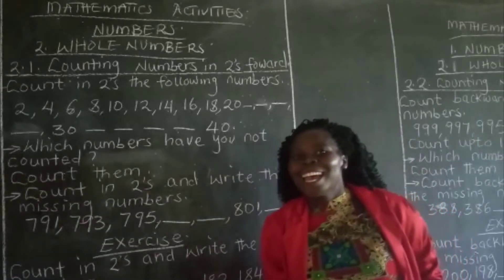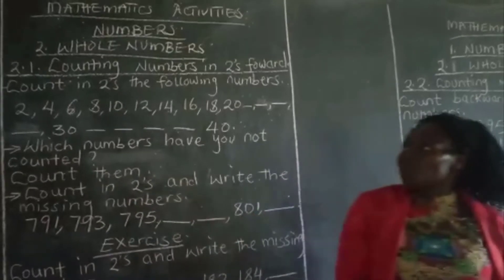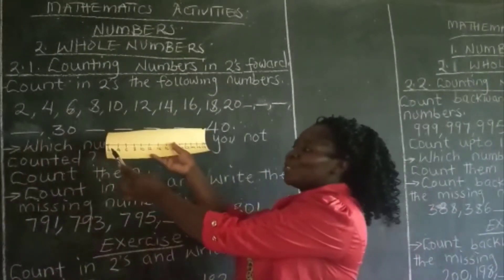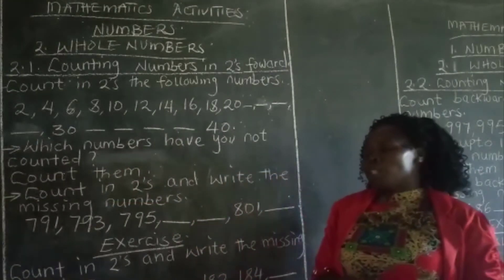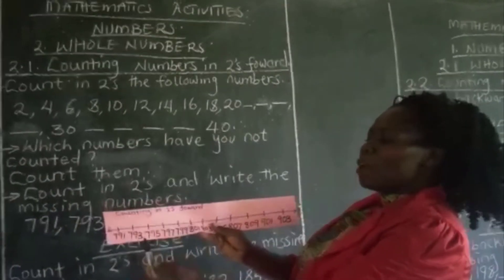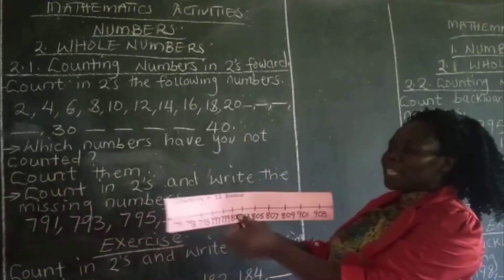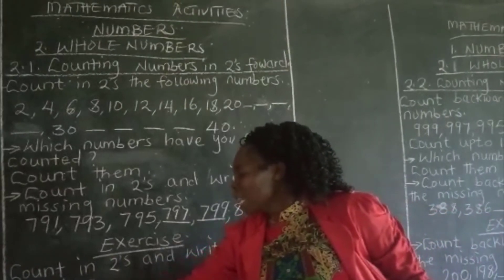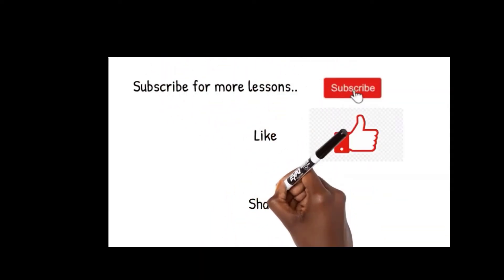Counting numbers in 2 s forward